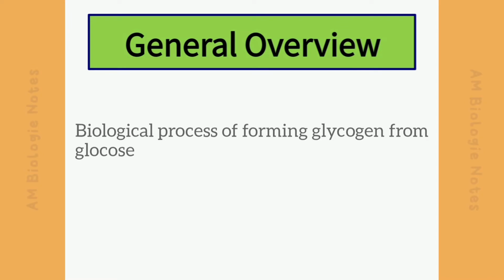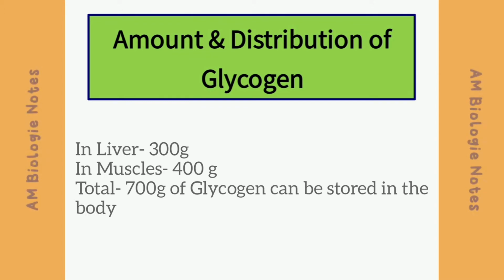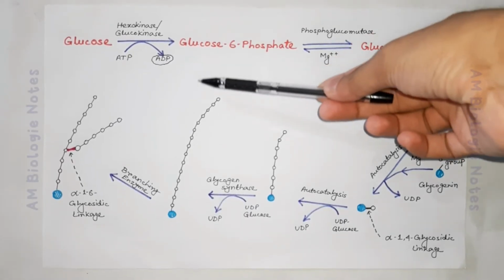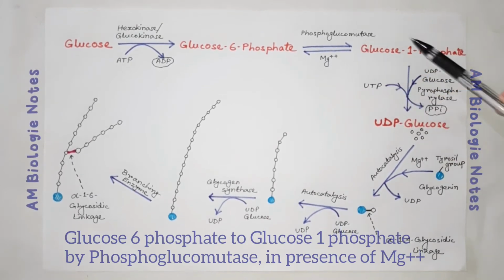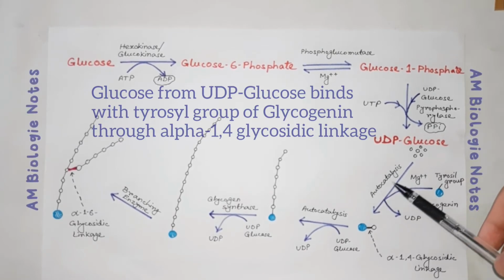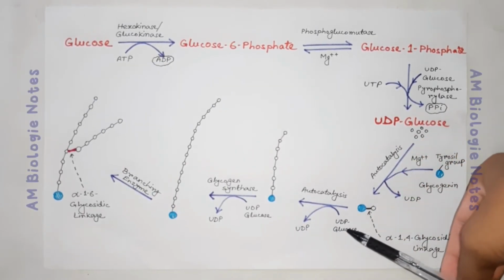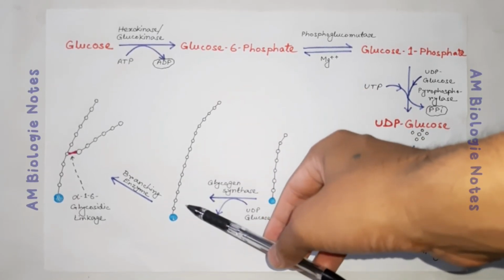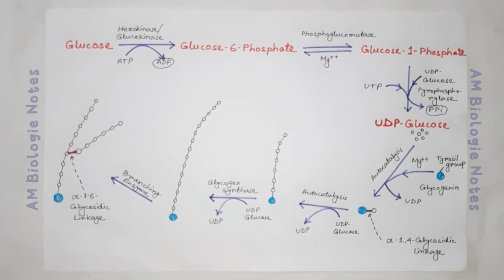Glycogenesis | Glycogen Formation | Glocose to Glycogen Formation | AM Biologie Notes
Glycogenesis is the biological process of forming Glycogen from Glucose. Glycogen is the storage of Glucose molecules for use later, when the blood glucose concentration has dropped. Glycogen is branched Polysaccharides (Amylopectin type) consisting of hundreds of Glucose units linked together by glycosidic linkages, i.e., alpha-1,4 linkage & alpha-1,6 linkage. Glycogenesis is an anabolic process. The main store houses of Glycogen are liver & muscles. So in this video I have mentioned about the steps of Glycogenesis process.

1) Biology in Bengali Version-